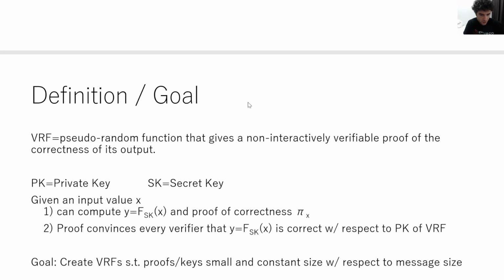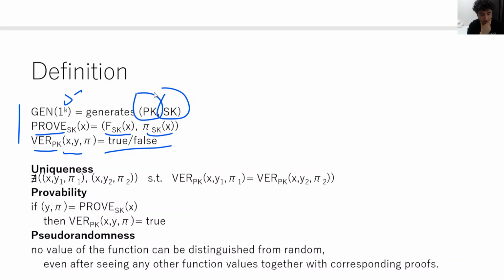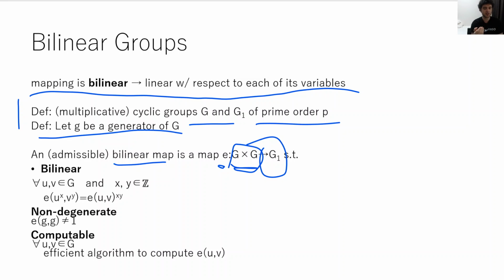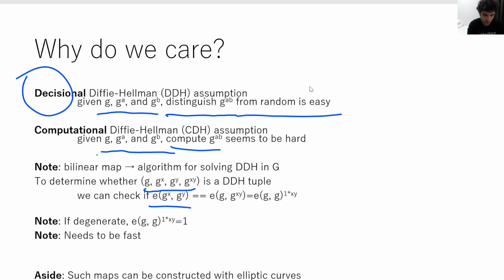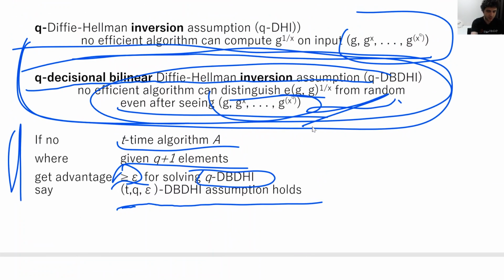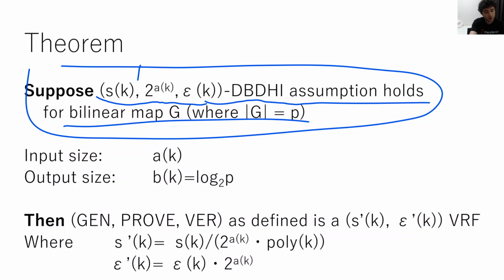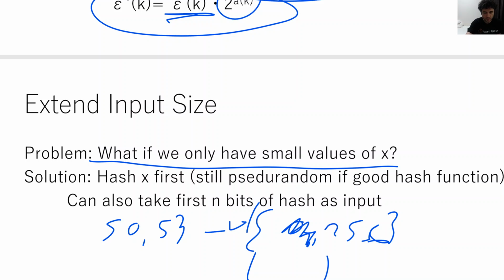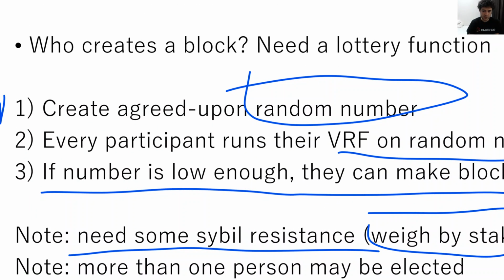Verifiable Random Functions